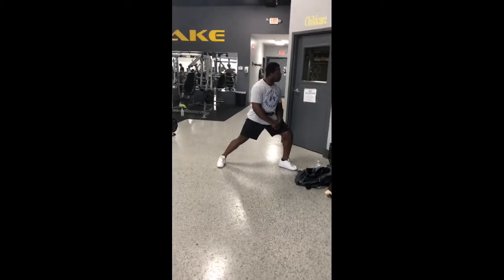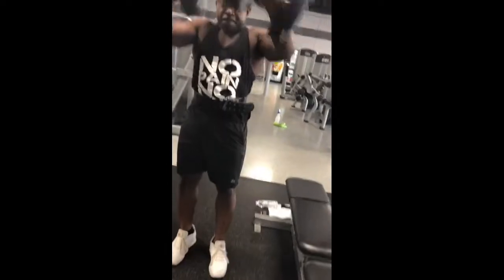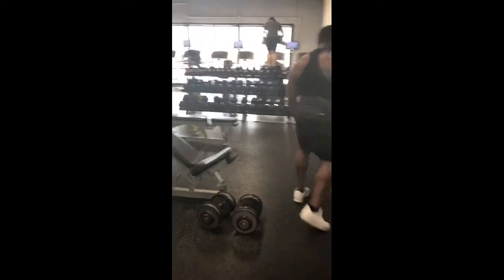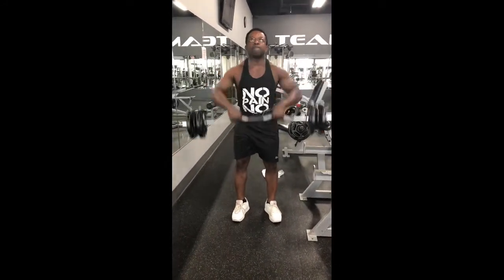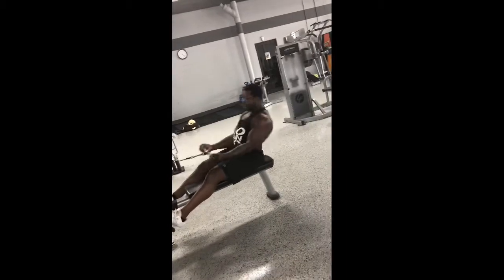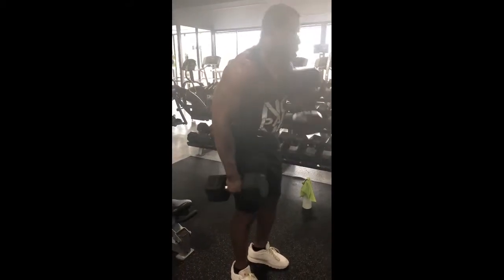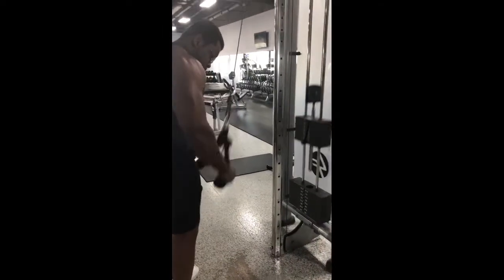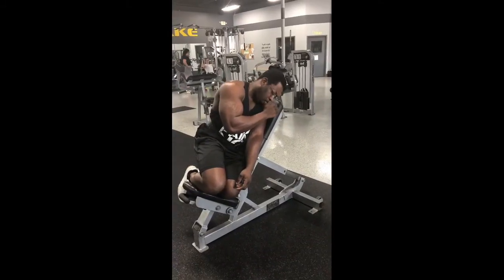Shoulder and arm day.